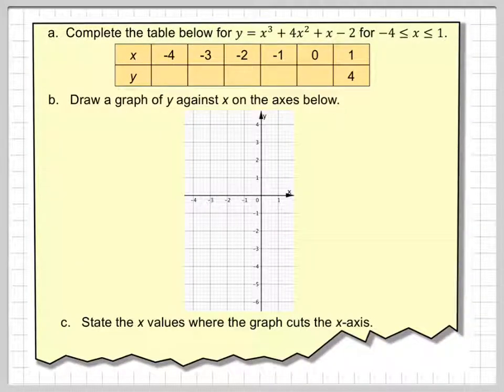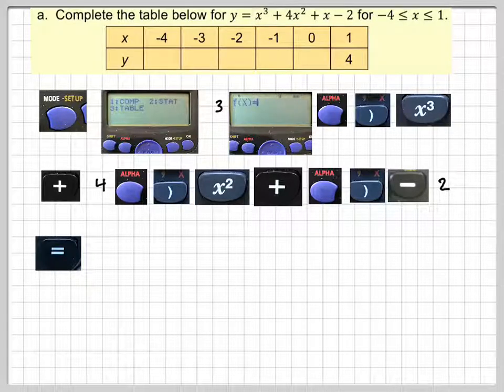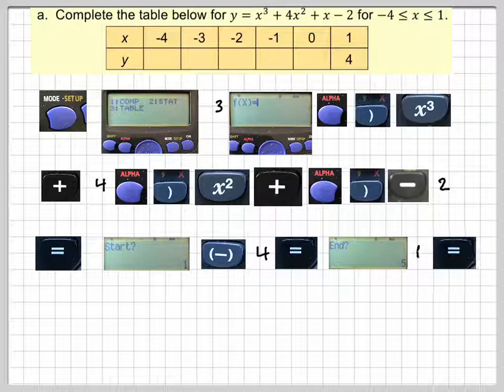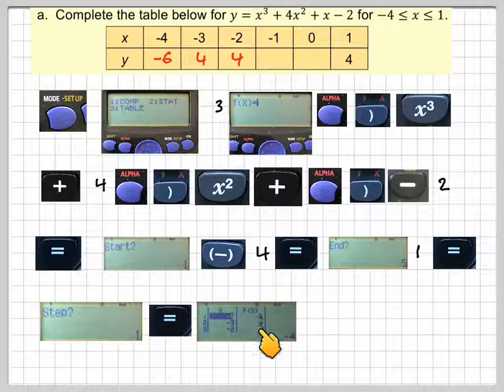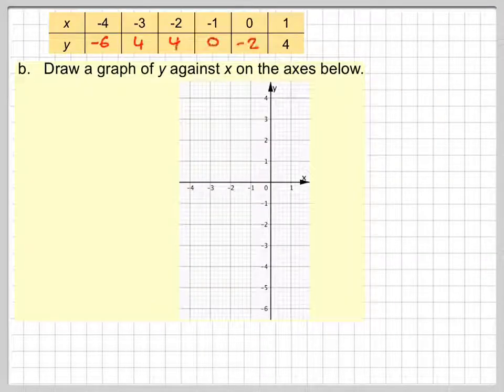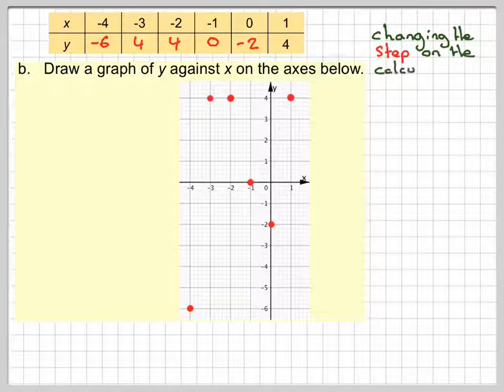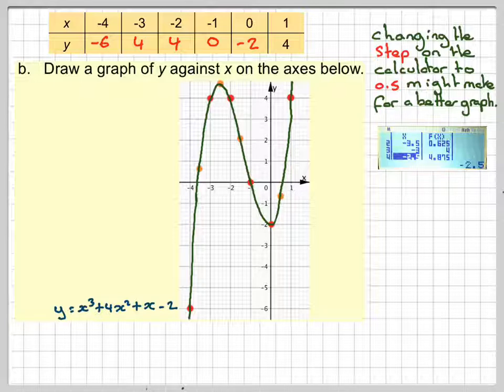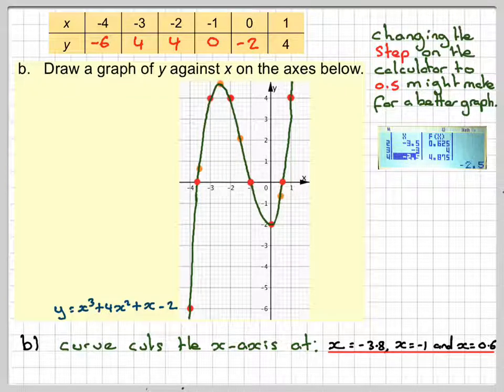Plotting a cubic curve using the table function on a calculator